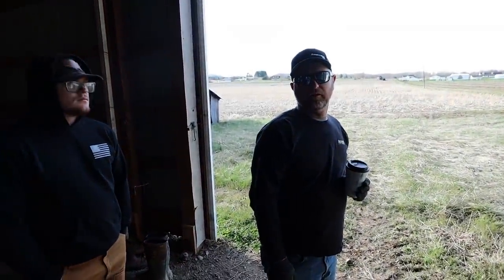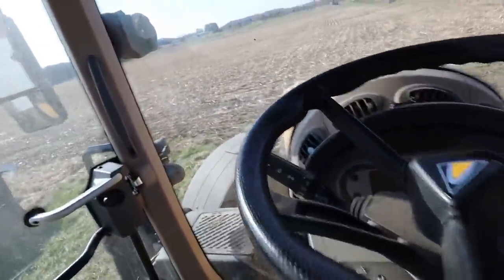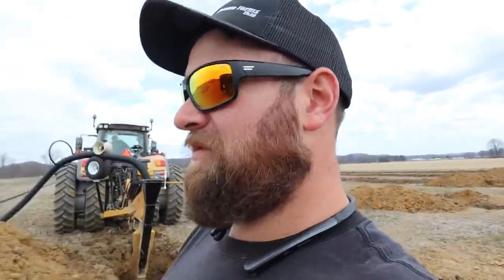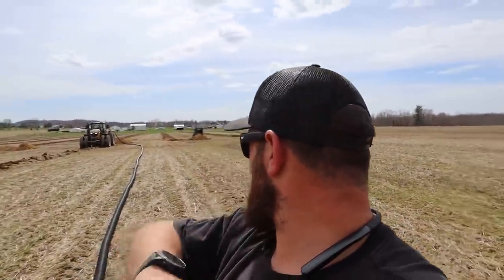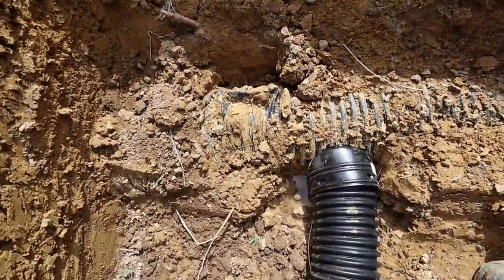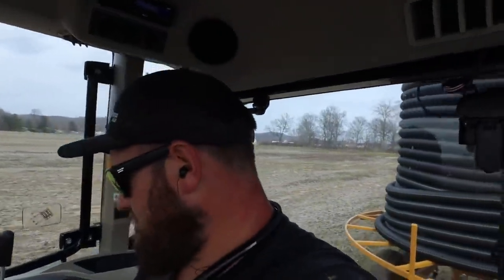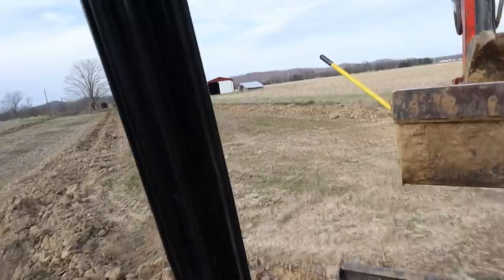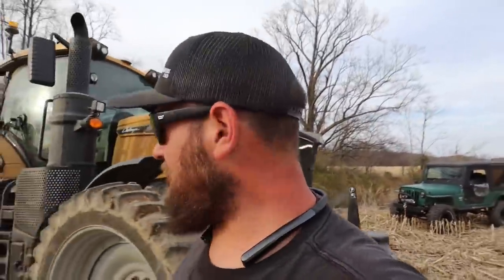Making Huge improvements to our Farm with drain tile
Merchandise

code BFV for discount

620 HP TRACTOR STUCK!